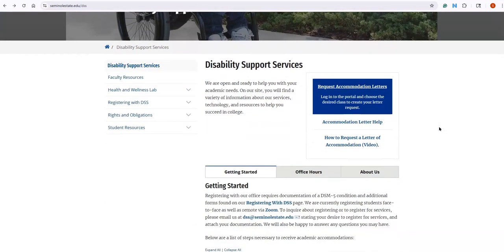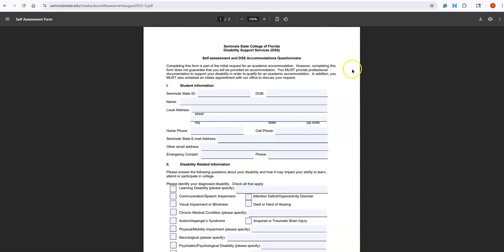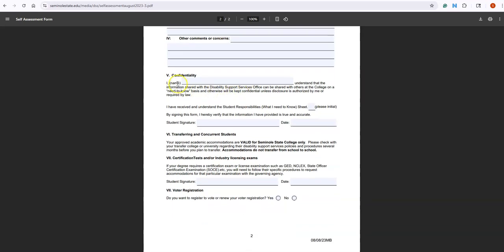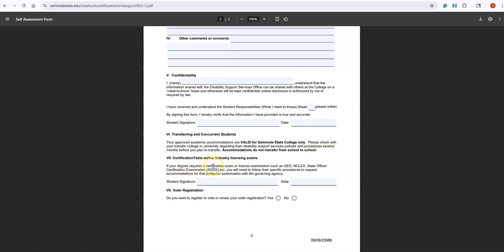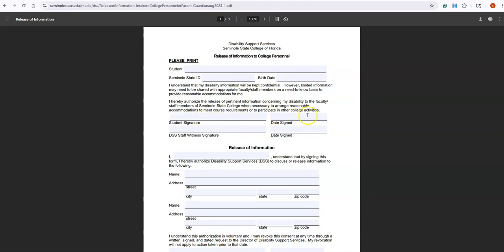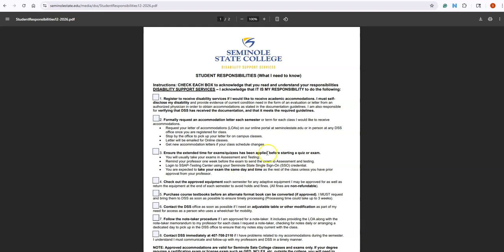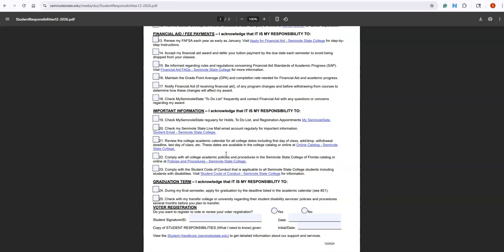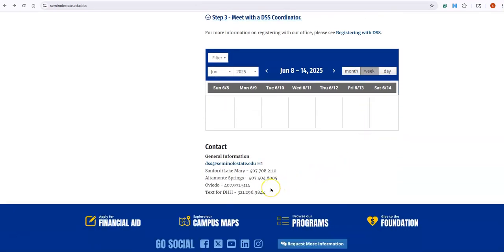DSS Intake Form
DSS Intake Forms